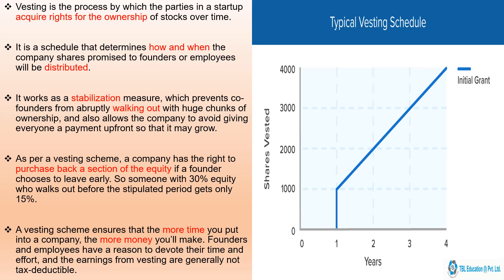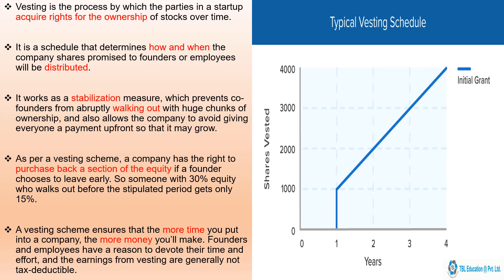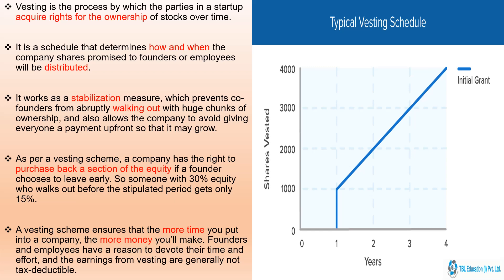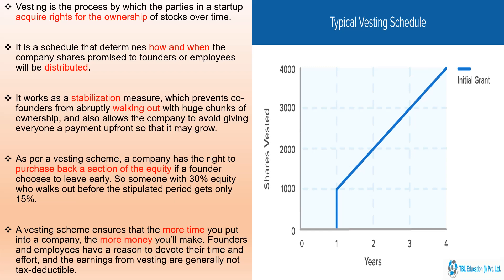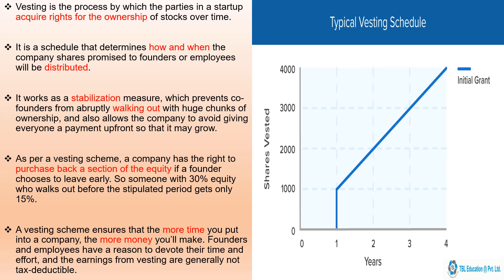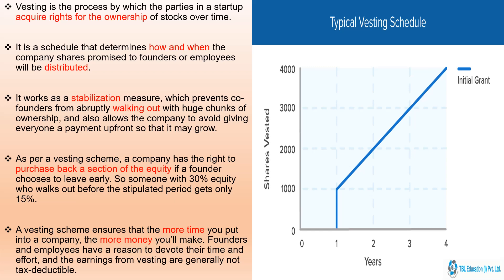INVESTING STRATEGY in STARTUPS : T&C to safeguard INVESTMENT in Hindi | by TBL EDUCATION | Video 8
Hello Friends,
This is an important term in STARTUPS Industry. It's being used to safeguard the interest of people involved (Stakeholders) in the SUCCESS of STARTUP. Using this strategy the success of many STARTUPS are ensured by their promoters and Investors.
We hope you will like this video very much.
Keep learning new things with us.
Happy Learning!!!
TBL Education